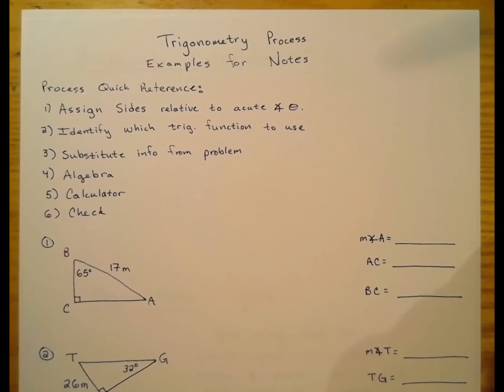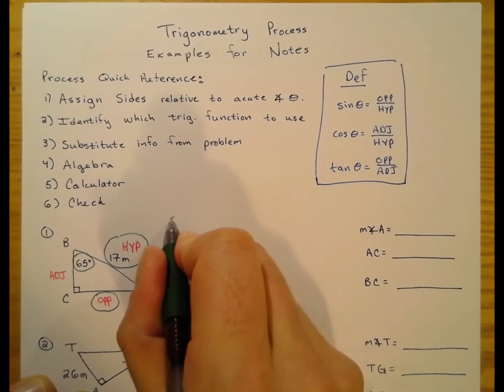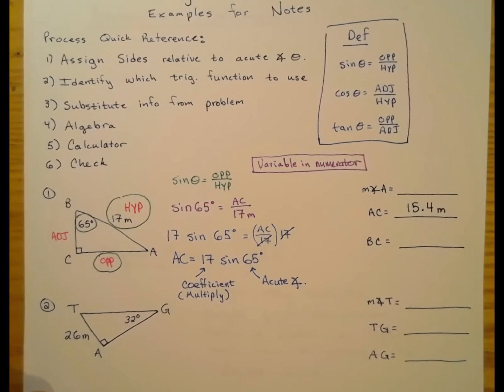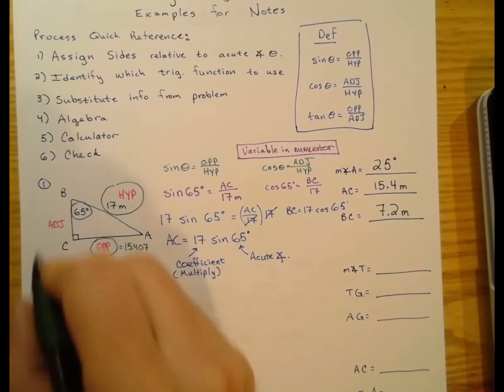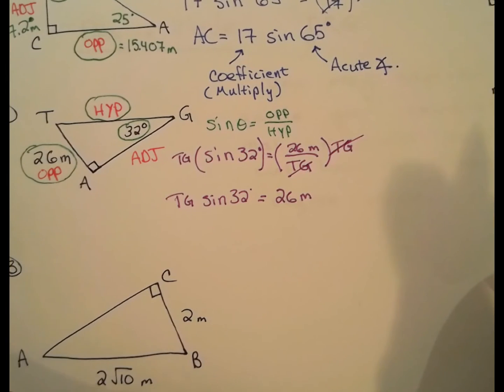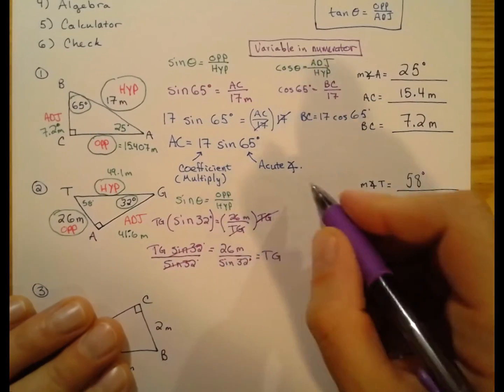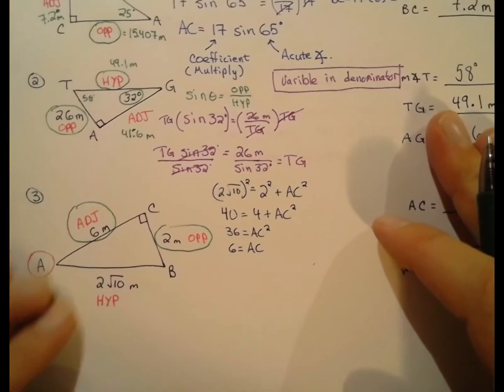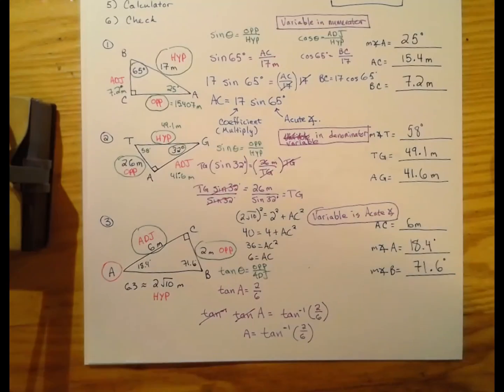Right Triangle Trigonometry Examples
Walk through of the whole right triangle trigonometry process.  A special consideration is made to show the three different scenarios for algebra manipulation.